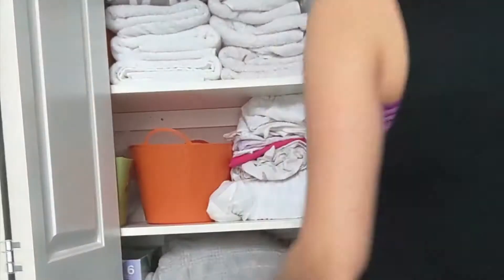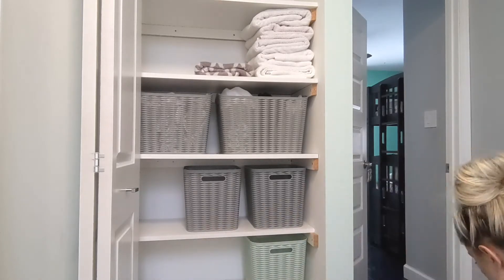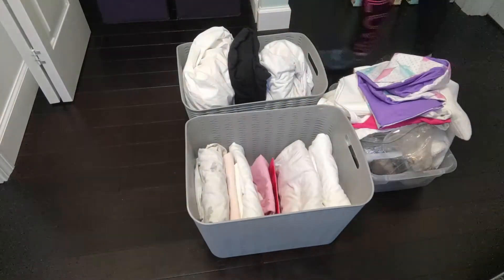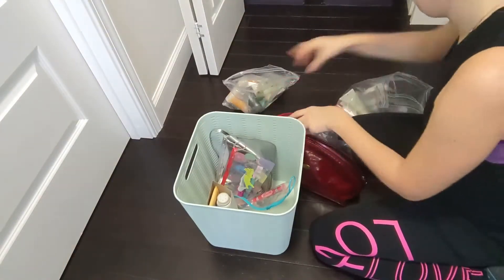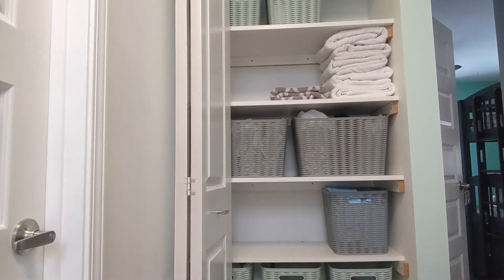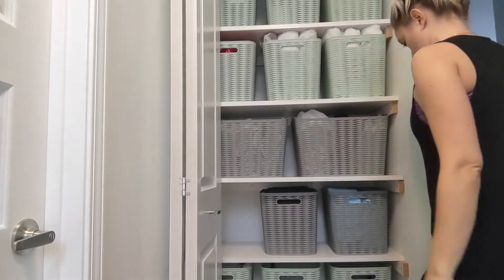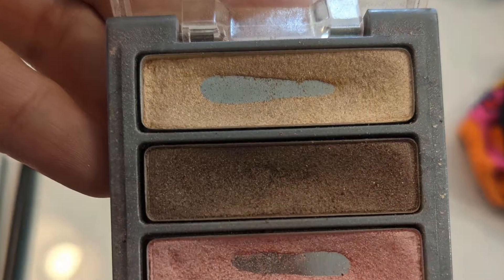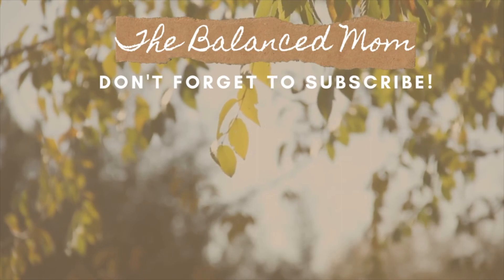LINEN CLOSET ORGANIZATION +DECLUTTER | ORGANIZE WITH ME 2021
It's time for some linen closet organization and declutter today--it's a hogde podge mess and in desperate need of some work! When things are organized and tucked away in a specific place---they tend to become stay clutter free and the lack of it creates clutter---that's exactly what happened here. When asked where something went, I would just answer in the linen closet but with no idea on where it should go (on which shelf and such). So I went ahead and categorized everything, decluttered a bunch, and made a linen closet that is more functional and easy to use!

With 8 kids between our two families (ranging from infant to elementary age), we are just two mamas who are trying to find our balance while juggling all the responsibilities that come along with being a Christian mother, wife, and homemaker. We are so excited to share with you the tips and tricks we have learned over the years!

♡HOMESCHOOL♡

♡MOTHERHOOD♡

♡HOME & ORGANIZATION♡